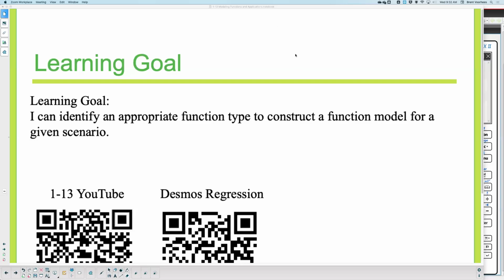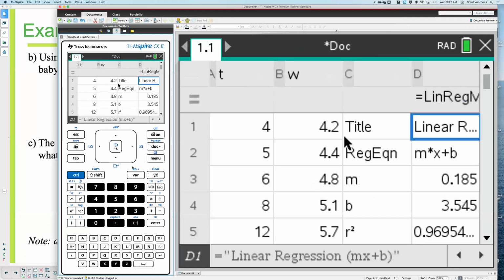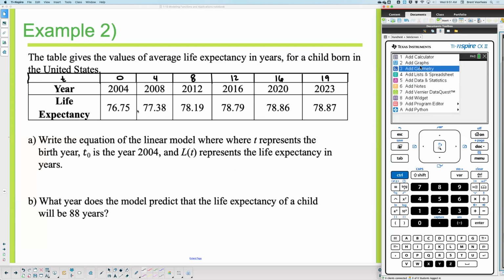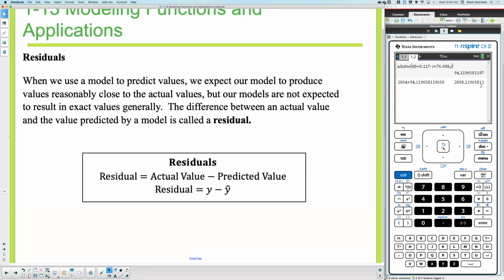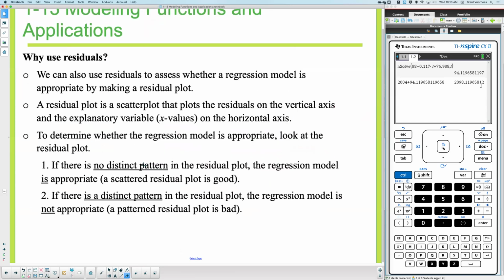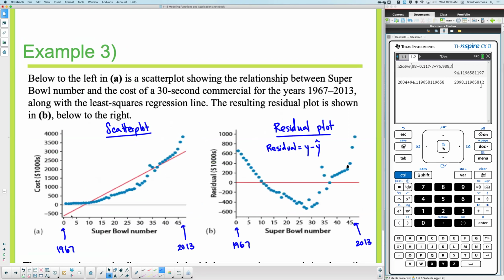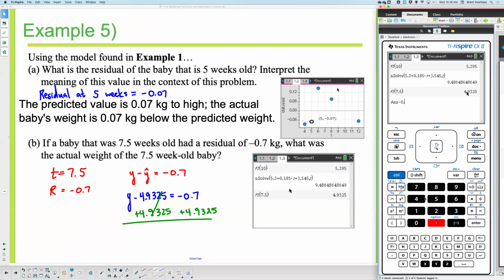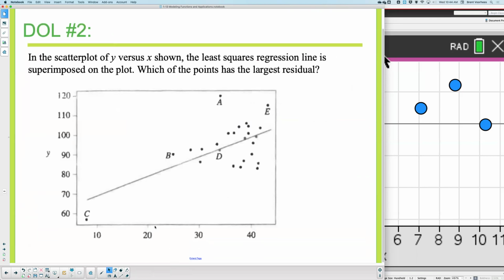1-13 Modeling Functions and Applications (with TI-nSpire calculator)